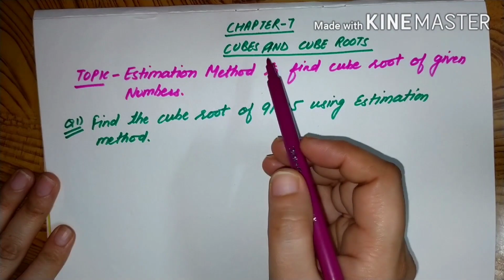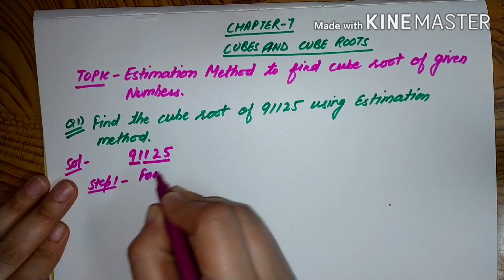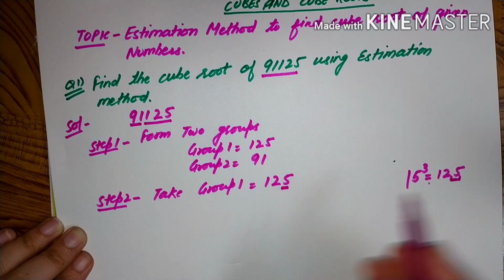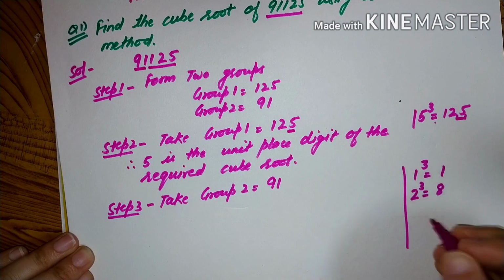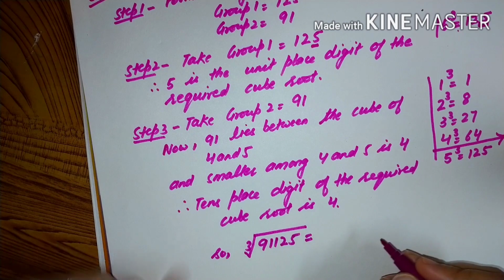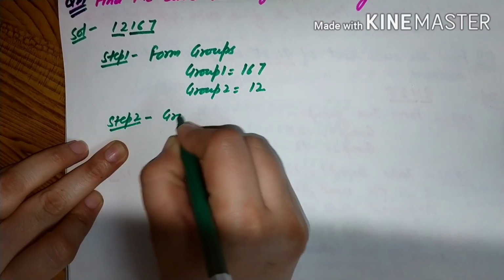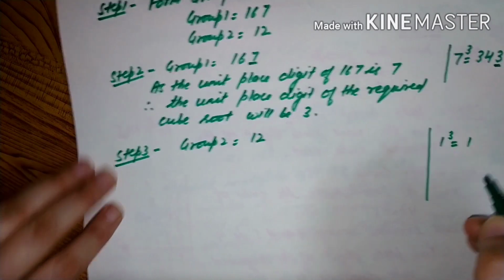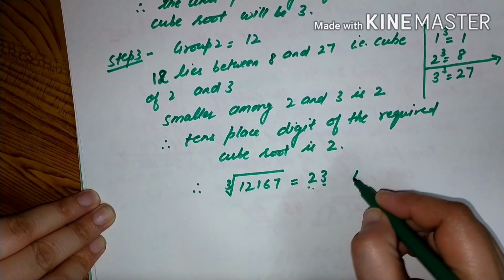Cube and Cube Roots (Estimation Method)